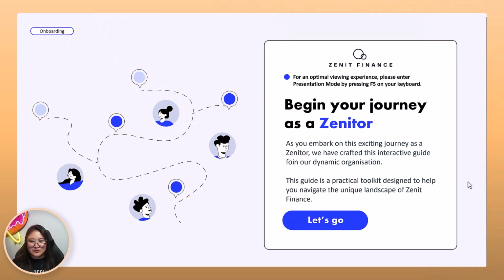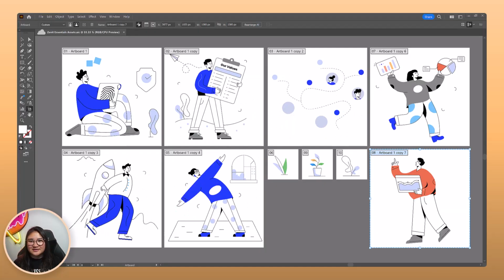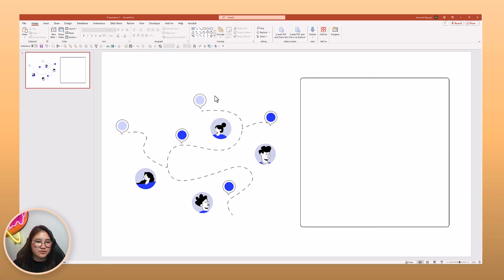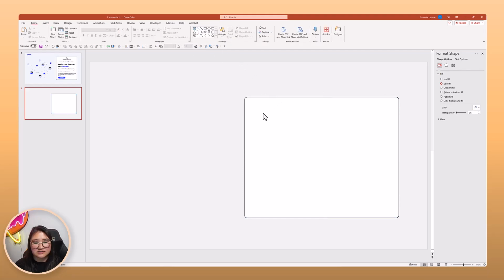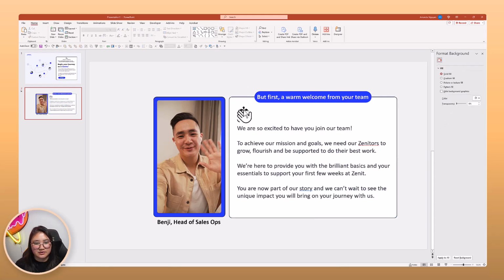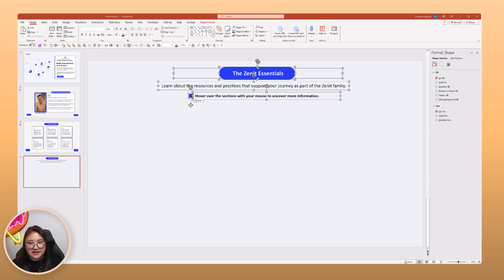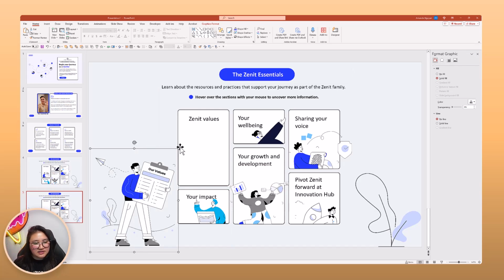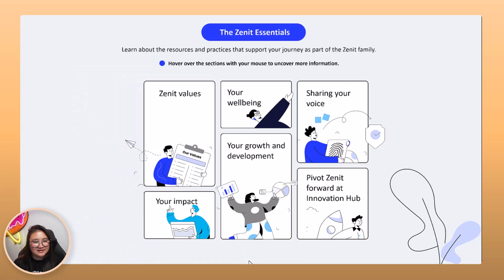How to create an interactive presentation in Microsoft PowerPoint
🚀 How to create an interactive presentation using Microsoft PowerPoint! In this video, I will guide you step-by-step through my design process of using PowerPoint's morph transition and action feature to create an engaging and interactive guide for onboarding new employees. Whether you're a beginner or an experienced PowerPoint user, I hope you learn something from this tutorial designed to enhance your PowerPoint skills and bring your ideas to life in a dynamic way.

⏰ Timestamps:
0:00 - Introduction
0:40 - Overview of Interactive guide
3:56 - Using Adobe Illustrator and other design tools to edit graphics
5:43 - Editing SVG in PowerPoint
6:54 - Designing the front page and start button
10:42 - Designing welcome page and cropping video media
14:44 - Adding next buttons
18:29 - Designing Bento UI layout home page
20:45 - Applying Morph transition

🔥 What You'll Learn:

How to effectively plan your presentation's layout
Techniques to make your presentation interactive and engaging
Tips for fine-tuning and enhancing the visual design approach

Adobe Illustrator
Microsoft PowerPoint

Share your interactive presentation experiences in the comments below.

💬 Feedback & Questions:
Have questions or suggestions for future videos? Drop them in the comments below - I love hearing from you!